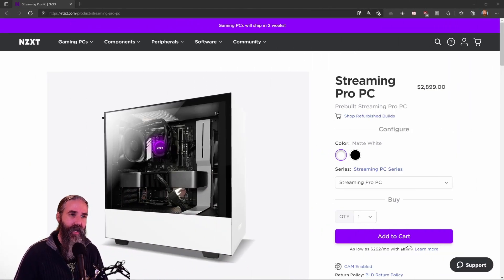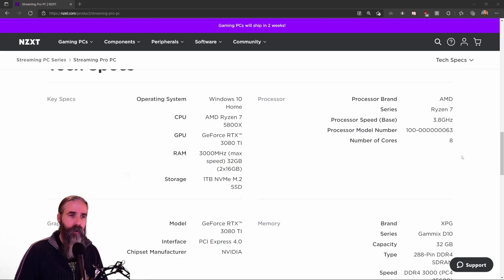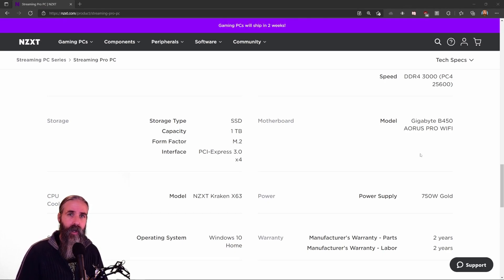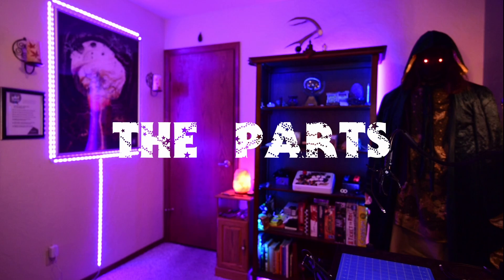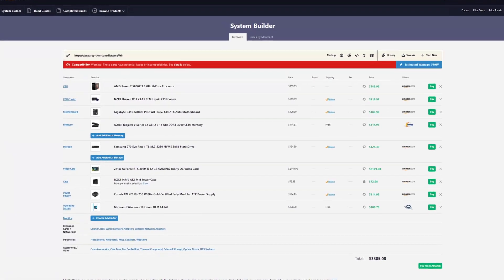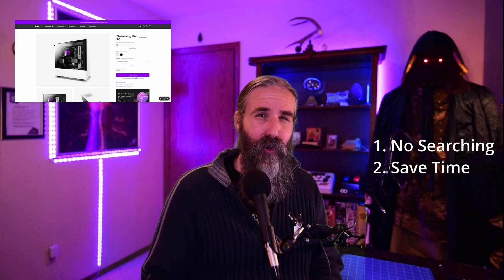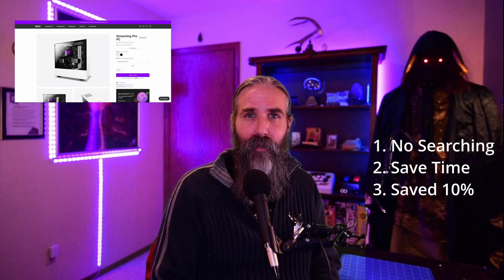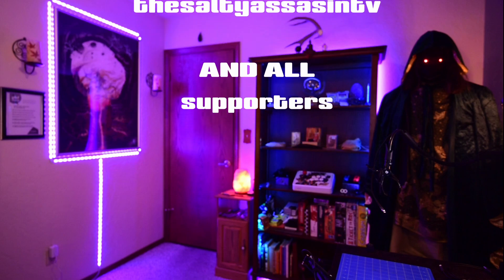Why I Choose to Buy this NZXT Streaming and Editing PC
Recently I was computer shopping and trying to figure out whether to build my own PC or buy a prebuilt computer. This video contains what and why I chose for my PC streaming and video editing (content creation). Amazing computer and a huge thanks to all my supporters for helping make this happen.

Other questions I end up answering:
Is It Cheaper to Build or Buy a Prebuilt computer?

Have a better recommendation?

Capture Card: Elgato HD 60S+
Camera: Nikon D750
— Lens: Tamrom 15-30mm
— Elgato Cam Link 4K
Mic: Shure SM58
Audio Interface: Focusrite Scarlett 2i2
Elgato Green Screen

✏️Drawing:
iPad Pro
— Apple Pencil

Description tags: NZXT, Streaming, Editing, Video, Gaming, Pre-built